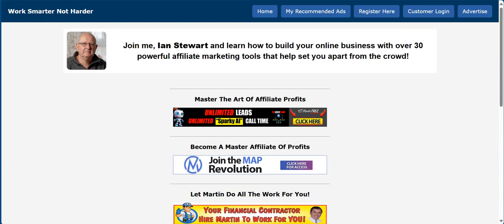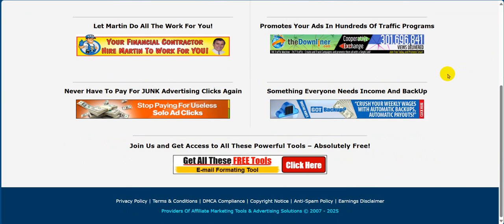Buildabizonline two column programs page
In this video, we explore the Buildabizonline two column programs page and show you how it helps present opportunities in a clean and professional way. The responsive layout makes it easy to compare programs side by side, with clear call-to-action links and space for details. The two column format ensures visitors can browse quickly without clutter, and it looks great on both desktop and mobile. Watch now to see how this page can help you showcase programs more effectively with Buildabizonline.